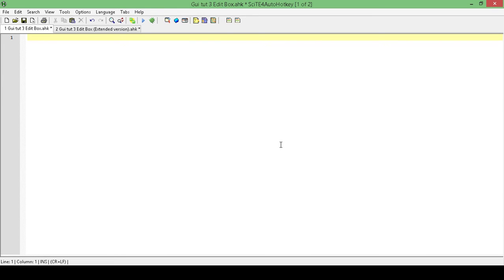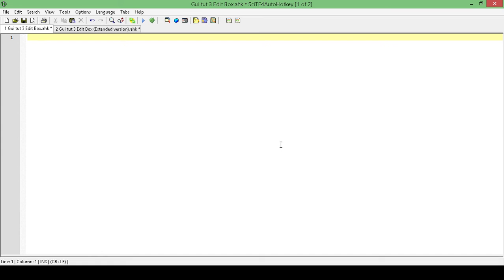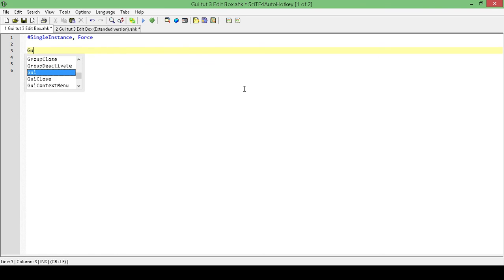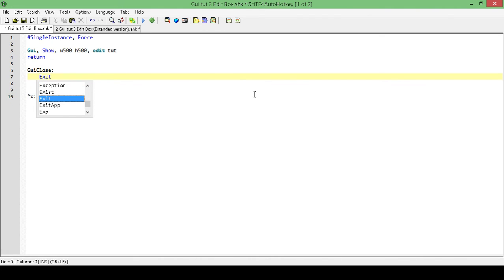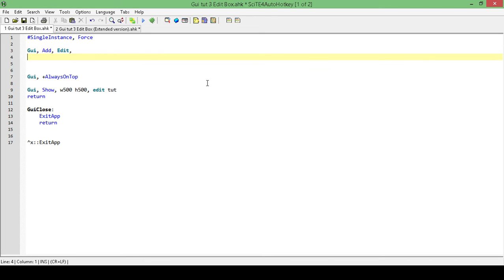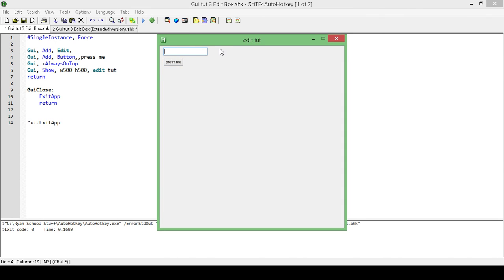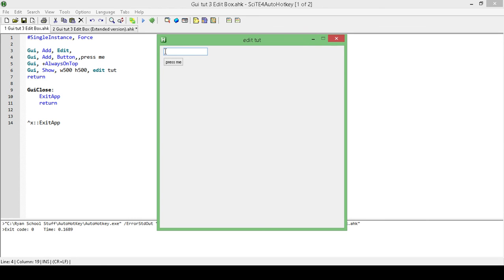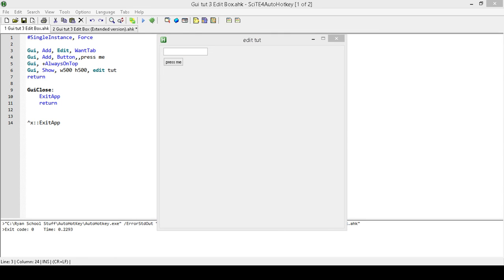AutoHotkey Gui Tutorial #3-G (Edit Field/Box - WantTab)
This tutorial is a segment from the main Gui Tutorial #3 on the Edit Box for the autohotkey gui. This is meant to be for people who are only looking for a single aspect of the Edit field. If you are looking for a tutorial that covers all the topics based on this subject I suggest that you watch the full main tutorial. Not only will everything be included in that tutorial, but it will also be a much shorter video than watching all the segments on their own.

This Tutorial Covers:

The WantTab Command for the Edit Box/Field

Your support is needed to keep these tutorials coming.

If you are interested in learning more about scripting in AutoHotkey, here is a link to a playlist with tutorials for scripting.